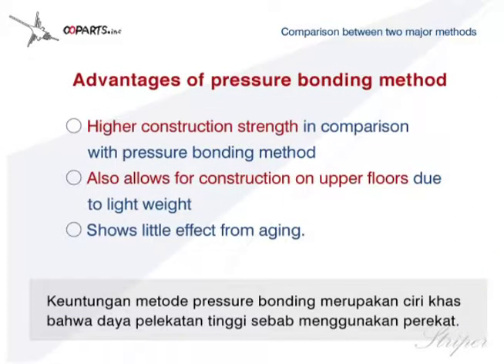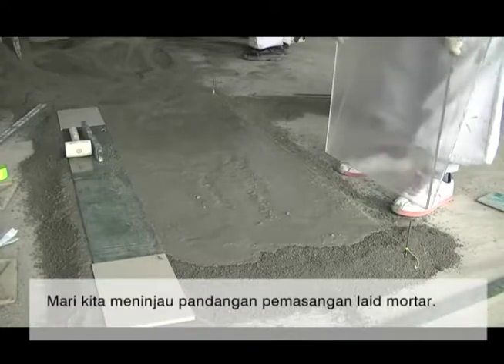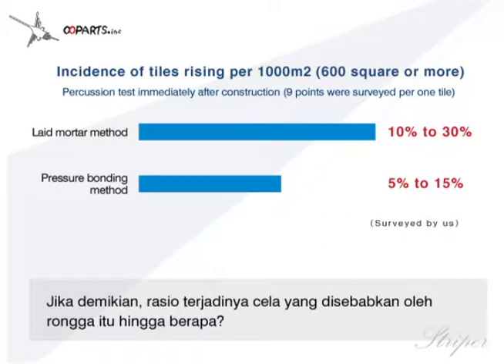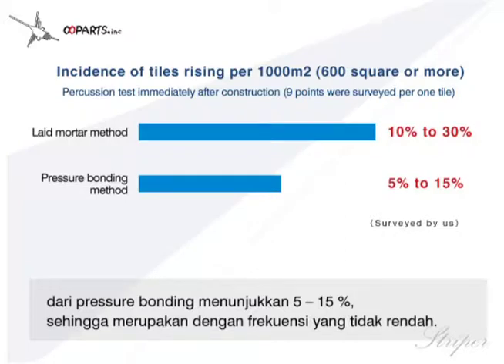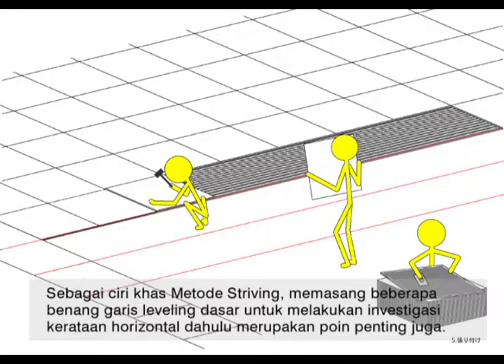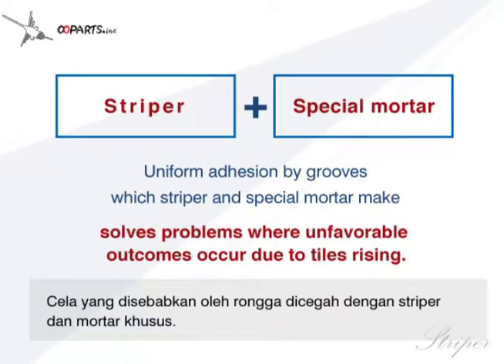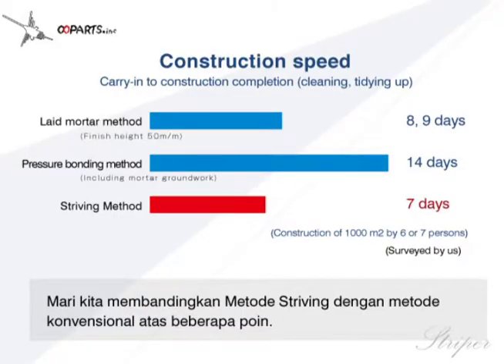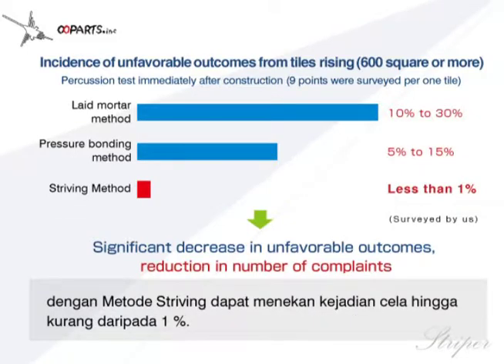striving method; Indonesia